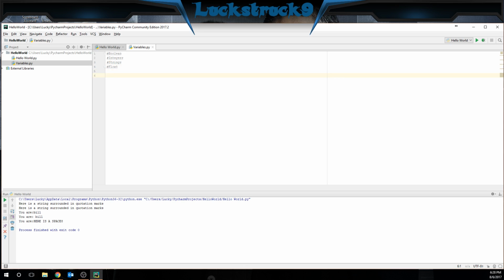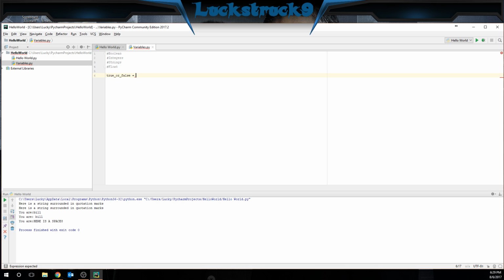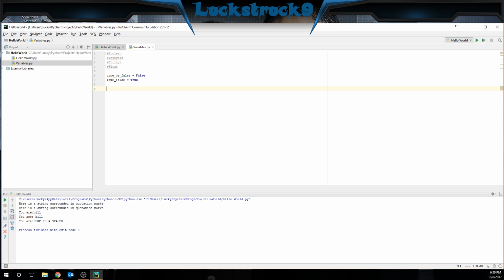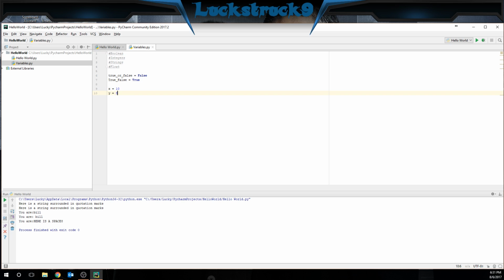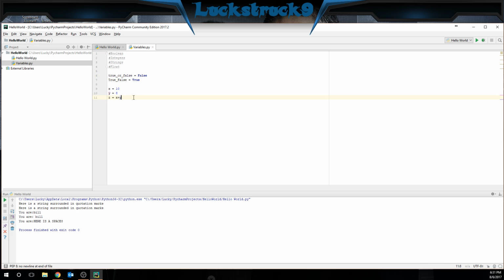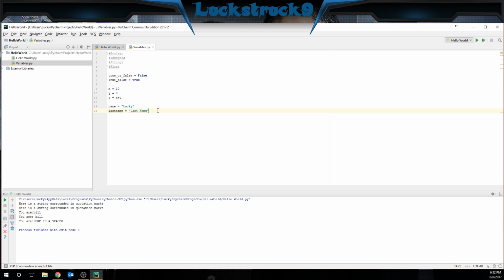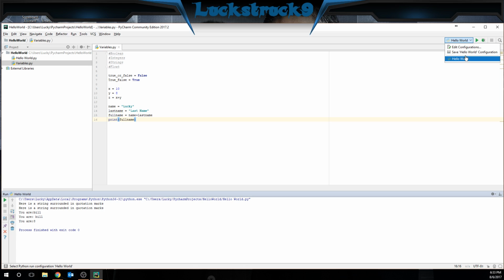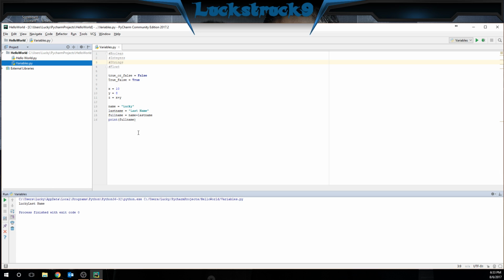Learning Python - #2 Variables